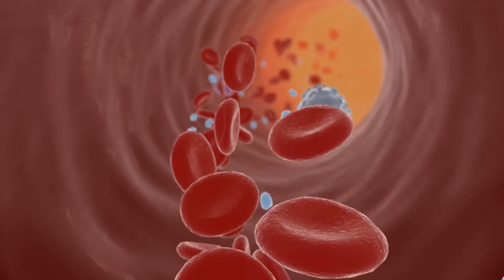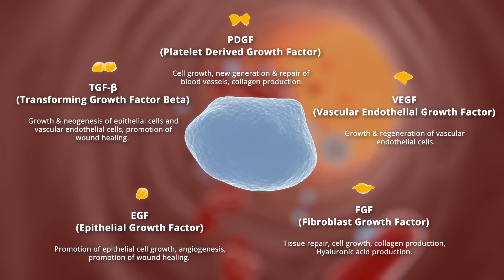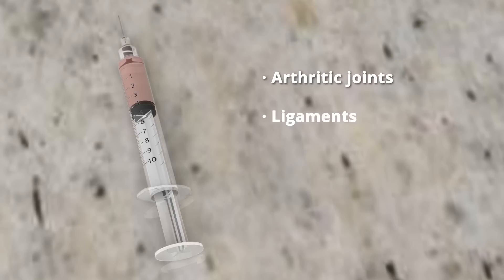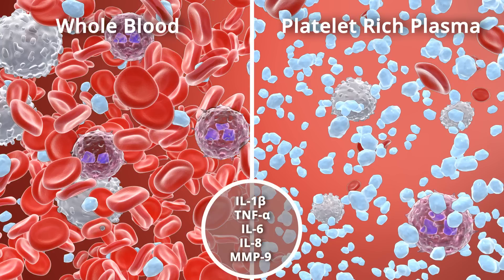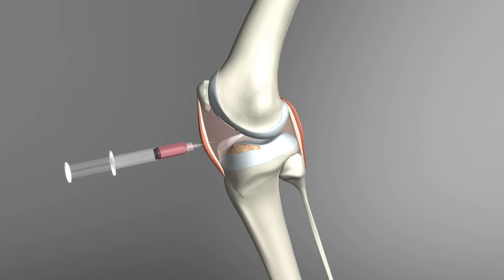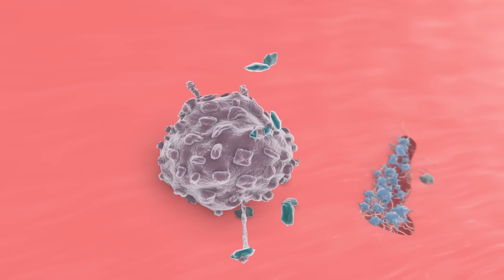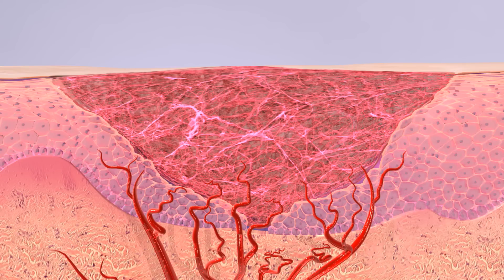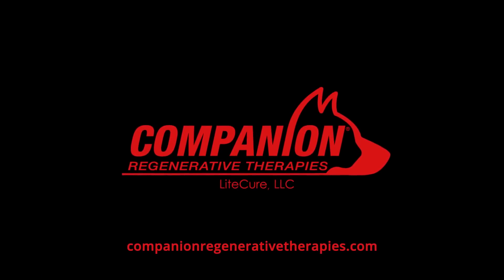How Platelet Rich Plasma (PRP) Therapy Works for Dogs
Discover how platelet rich plasma (PRP) therapy works to heal various soft tissue injuries for canines using the patient's own cells.

For more information about the regenerative medicine system featured in this video, visit our